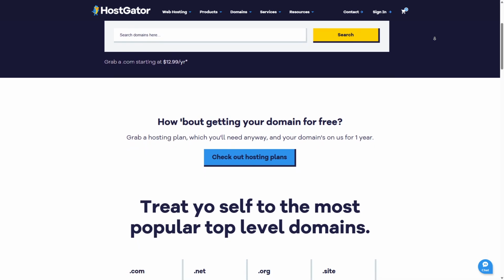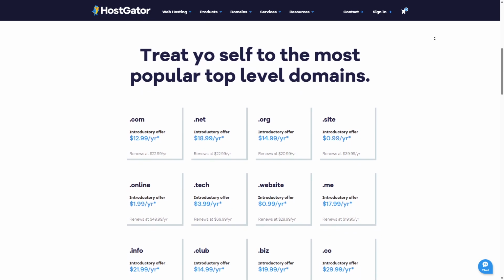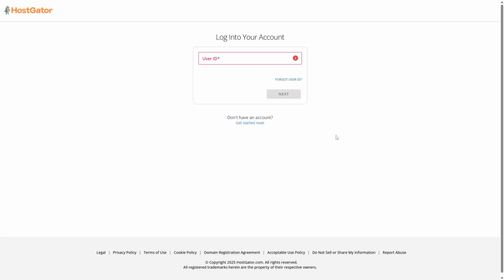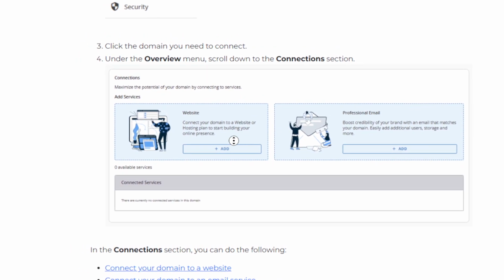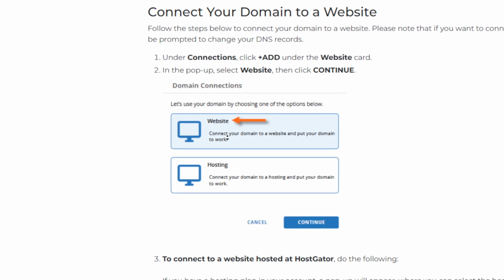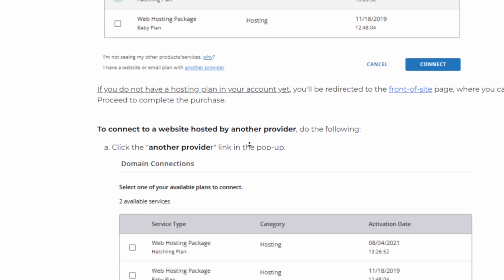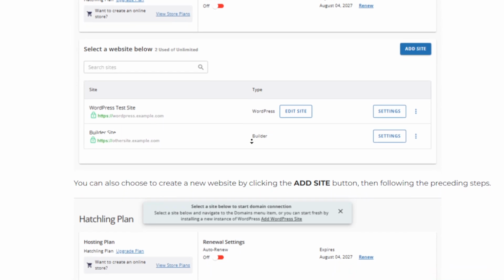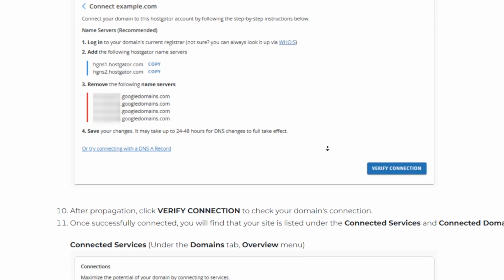How to Connect a Domain to HostGator Hosting (Full 2026 Guide) — YouTube Tags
🎁 Buy Hosting Only $1 with Free Domain ✅ (Active) Hostinger How to connect a domain to HostGator hosting is explained step by step in this beginner-friendly 2026 tutorial.
You’ll learn how to update nameservers, verify domain settings, and fully link your domain to your HostGator plan.
This guide makes the process simple so your website goes live quickly and without issues.